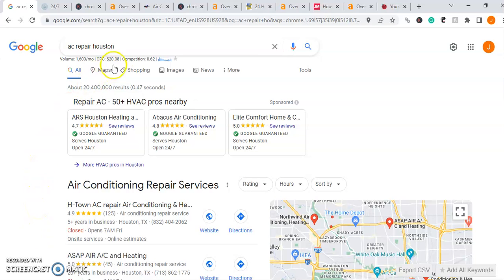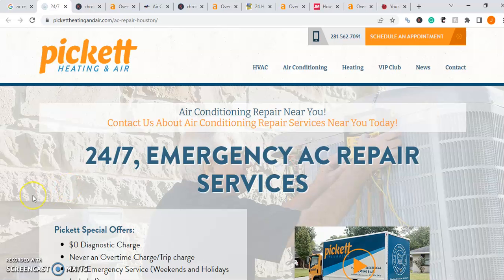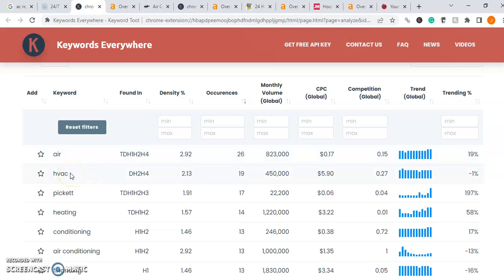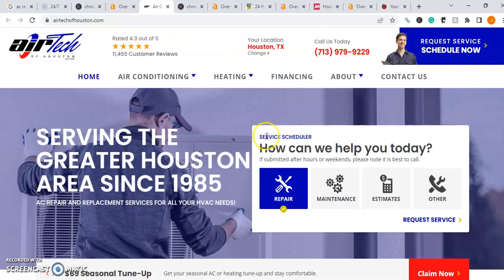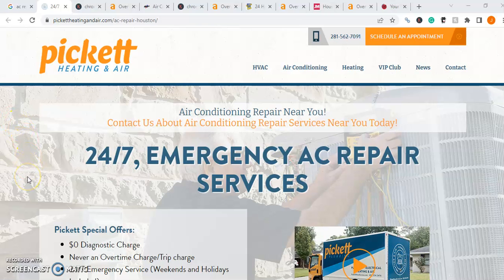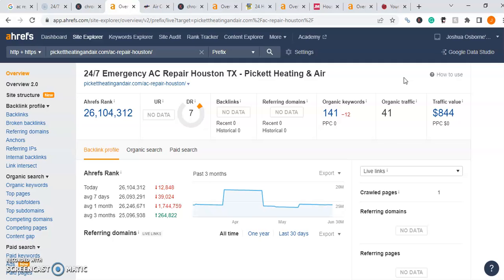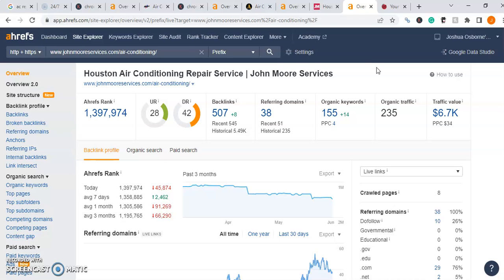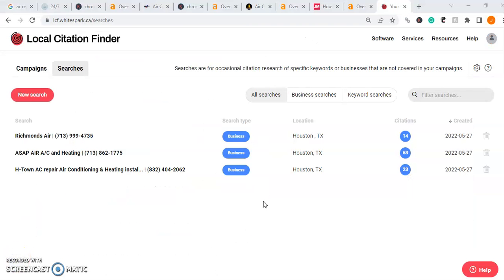Pickett Heating & Air